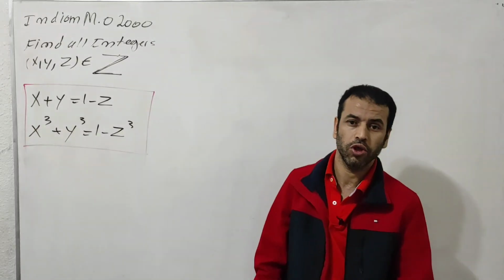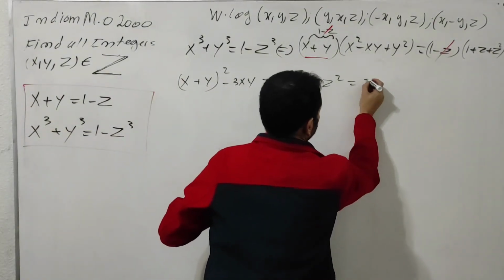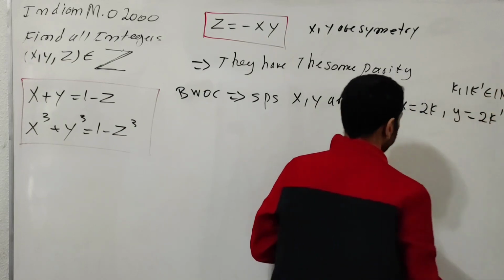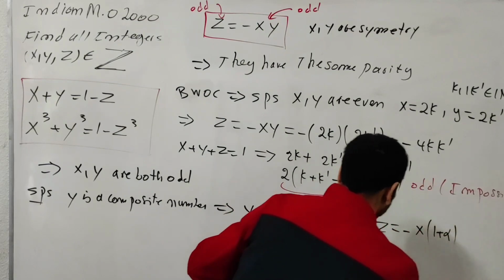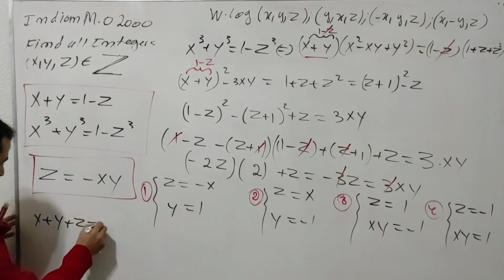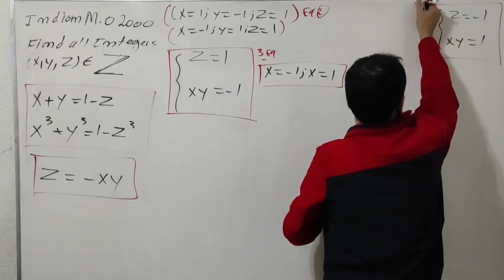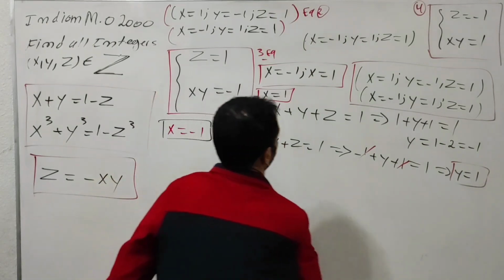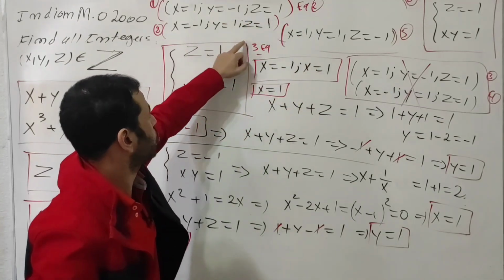hard arithmetic indian Mathematical olympiad